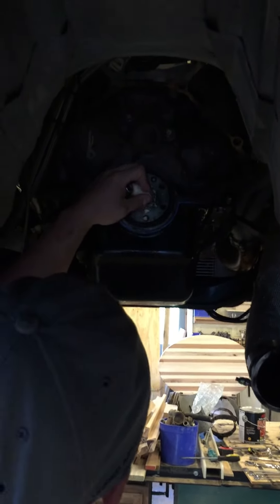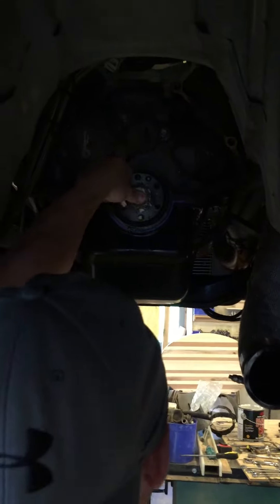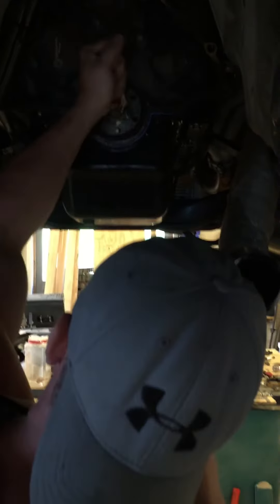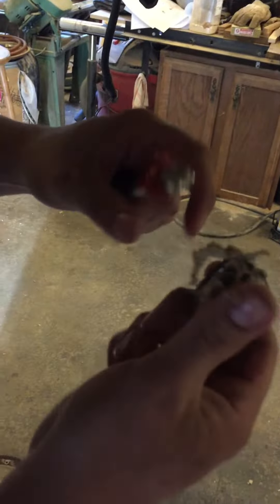How to remove a clutch pilot bearing from your motor using bread.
Short video of how to remove a clutch pilot bearing from a crank shaft on a ford 5.0 Using bread.